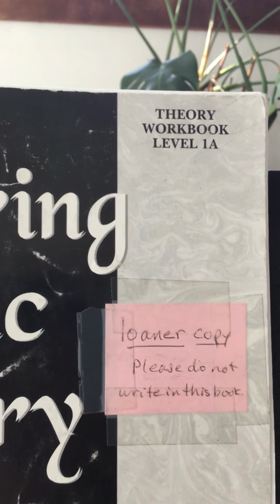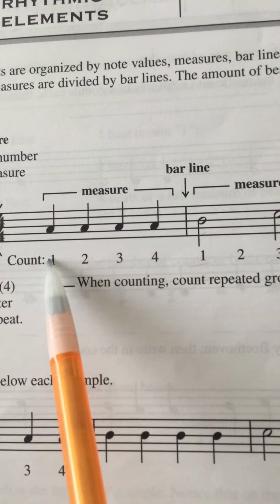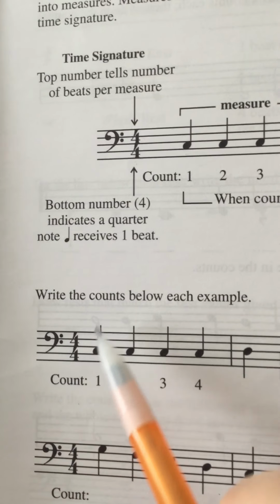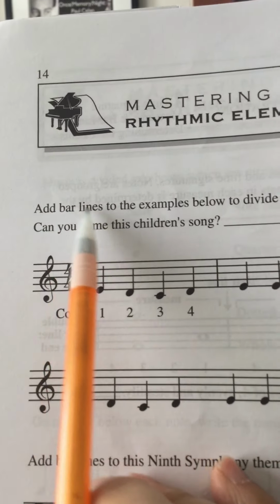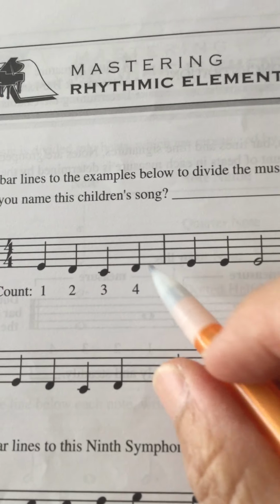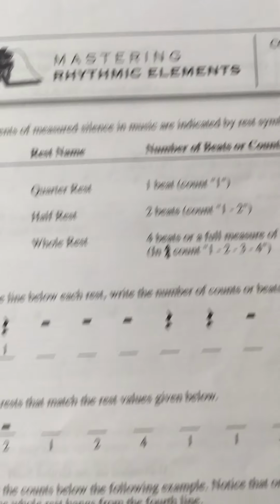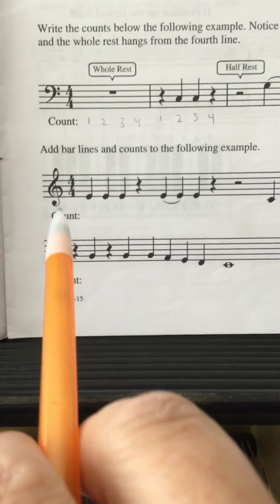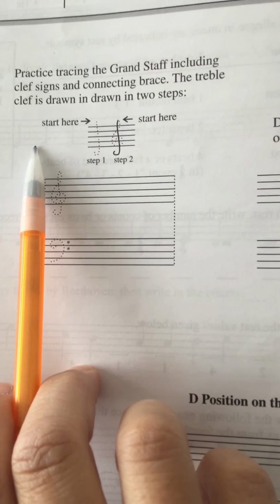Music 130: Theory Workbook 1A, pp. 13-16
These pages focus on counting notes and rests in 4/4 time.